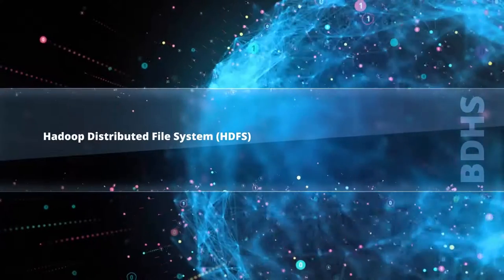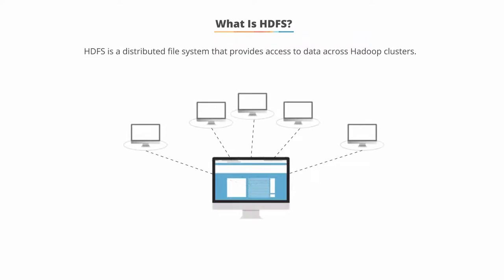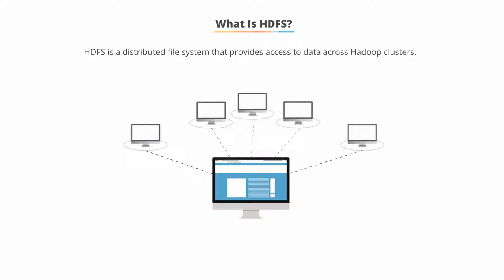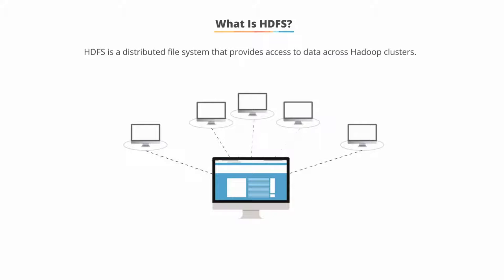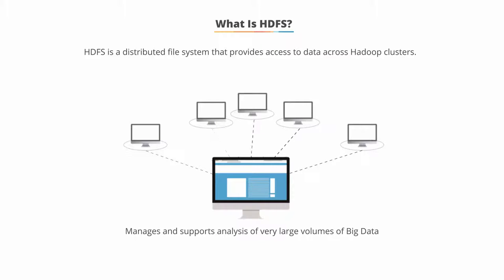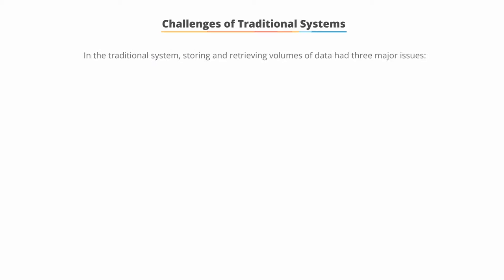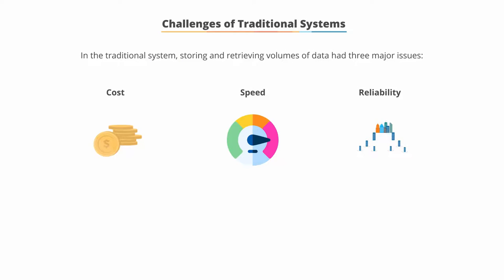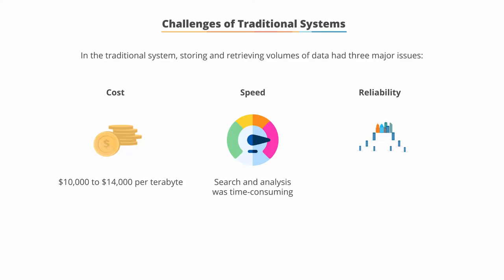2.2 What is HDFS